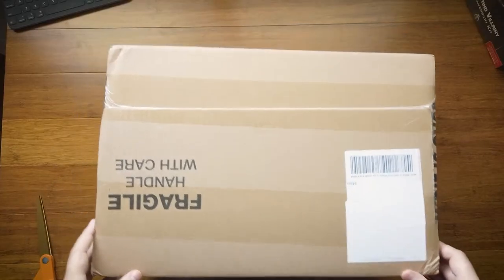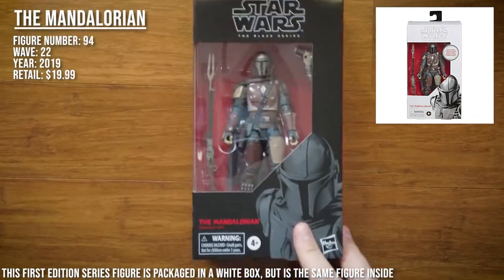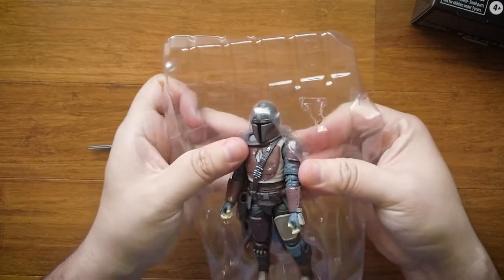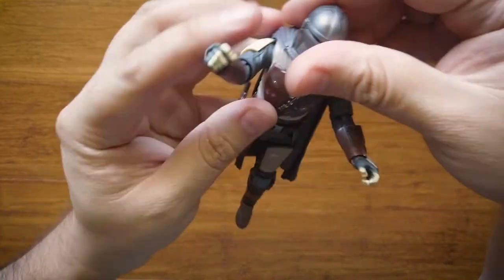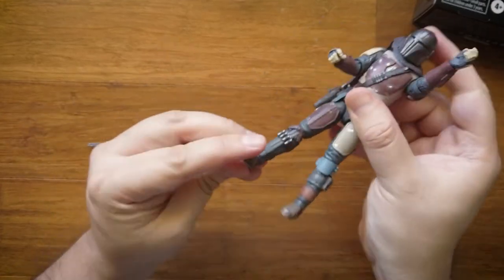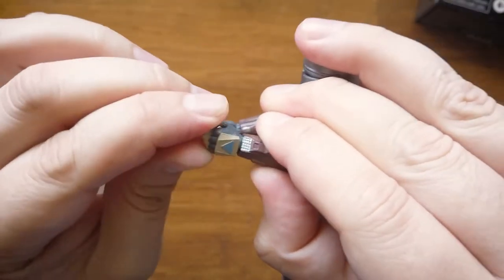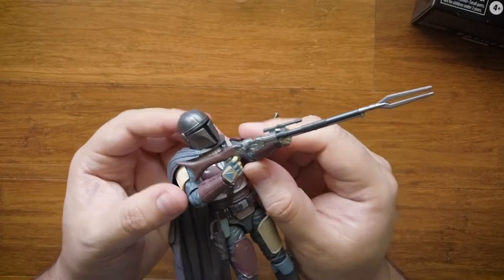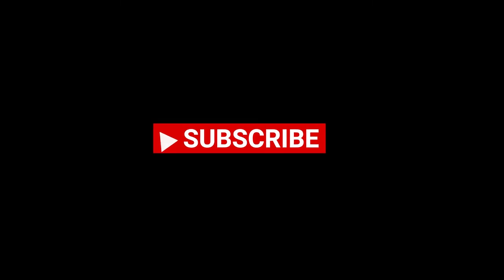Got the first shipment of the Star Wars Black Series - THE MANDALORIAN 94 - SOLD OUT! hasbro pulse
Got the first shipment of Star Wars Black Series - THE MANDALORIAN 94

The Mandalorian is battle-worn and tight-lipped, a formidable bounty hunter in an increasingly dangerous galaxy!

Kids and collectors alike can imagine the biggest battles and missions in the Star Wars saga with figures from Star Wars The Black Series! With exquisite features and decoration, this series embodies the quality and realism that Star Wars devotees love. Star Wars The Black Series includes figures, vehicles, and roleplay items from the 40-plus-year legacy of the Star Wars Galaxy, including comics, movies, and animated series. (Additional products each sold separately. Subject to availability.)

The 6-inch scale Black Series figure is carefully detailed to look like the character from The Mandalorian live-action TV series, featuring premium detail and multiple points of articulation.

• Includes: figure and 2 accessories.

• THE MANDALORIAN: His body is shielded by beskar armor, his face is hidden behind a T-visored mask, and his past is wrapped in mystery
• DISNEY PLUS SERIES-INSPIRED DESIGN: Fans and collectors can imagine scenes from the Star Wars Galaxy with this premium The Mandalorian toy, inspired by the The Mandalorian live-action TV series on Disney Plus
• TV SERIES-BASED CHARACTER-INSPIRED ACCESSORIES: This Star Wars The Black Series action figure comes with The Mandalorian-inspired accessories that makes a great addition to any Star Wars collection
• PREMIUM ARTICULATION AND DETAILING: Star Wars fans and collectors can display this highly poseable (4 fully articulated limbs) figure, featuring premium deco, in their action figure and vehicle collection
• LOOK FOR OTHER FIGURES FROM A GALAXY FAR, FAR AWAY: Look for movie- and entertainment-inspired Star Wars The Black Series figures to build a Star Wars galaxy (Each sold separately. Subject to availability)

• Figure scale: 6 inches

 star wars the vintage collection hasbro pulse hot toys